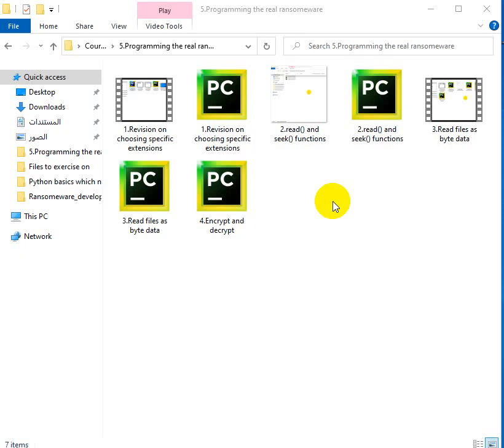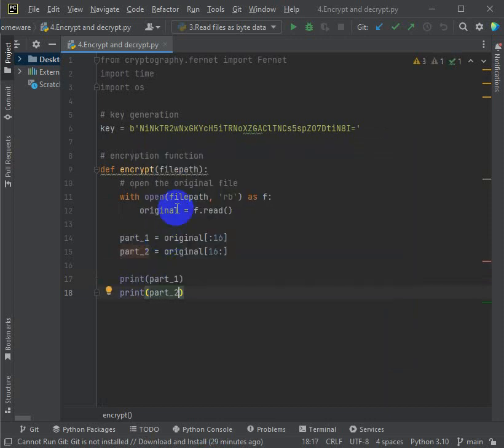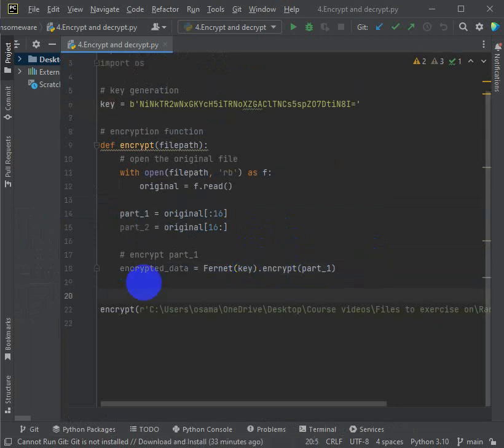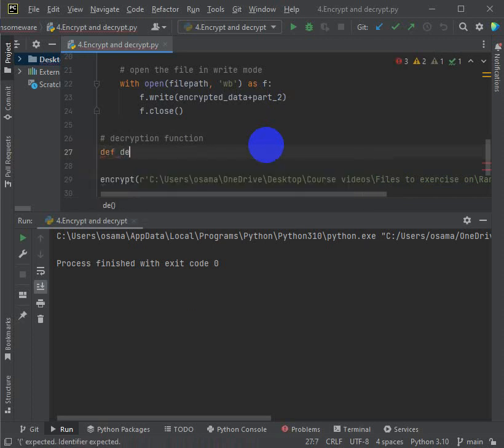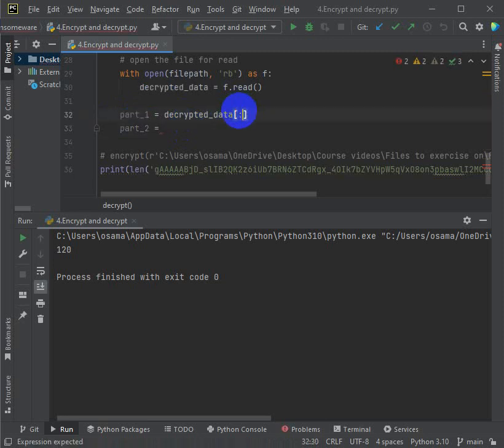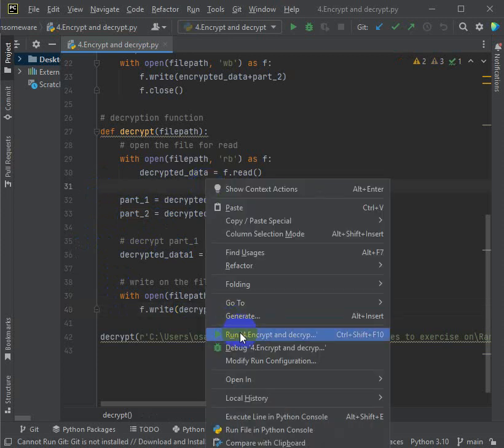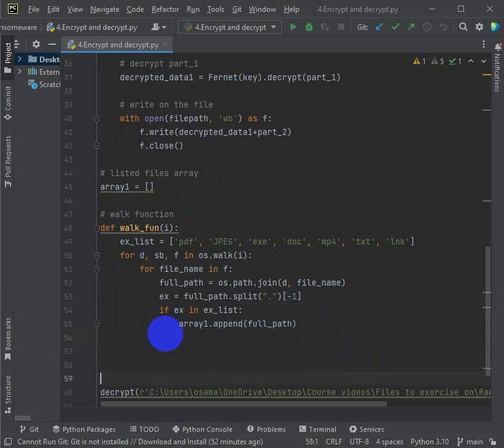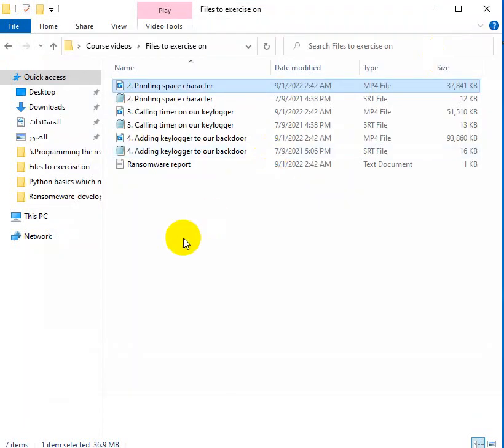5.4 Encrypt and decrypt